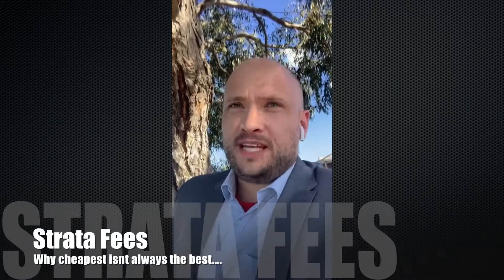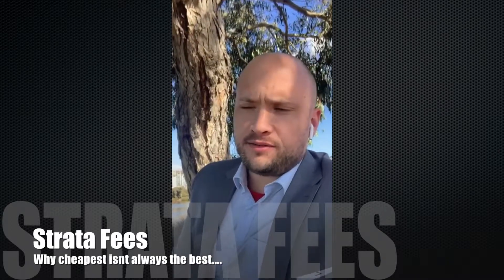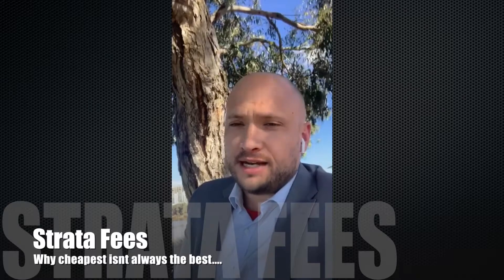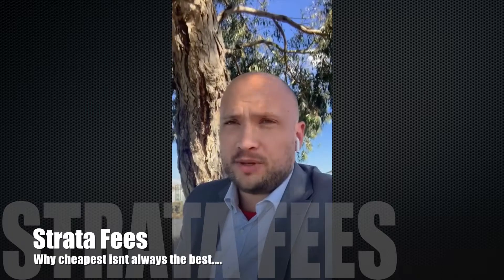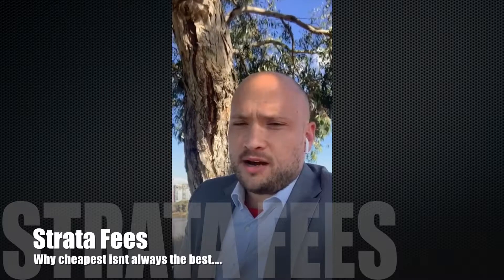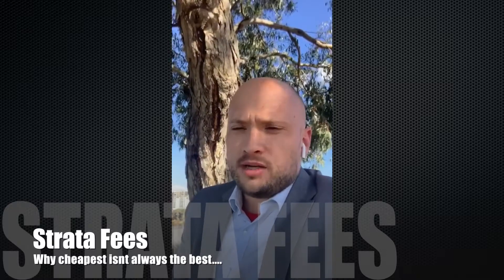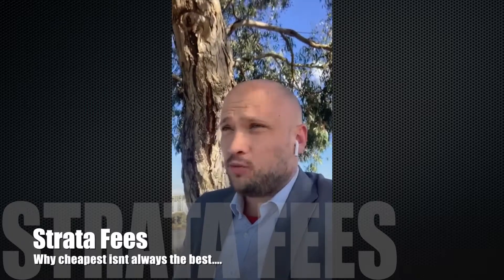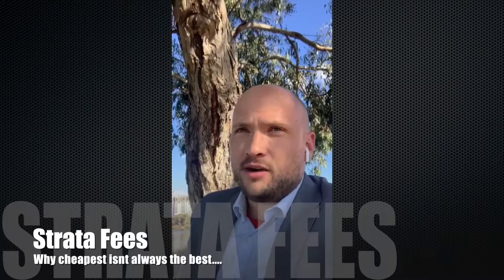Strata Fees - Why you should pay more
In this video I talk about why its not always such a good thing when the strata fees are low...